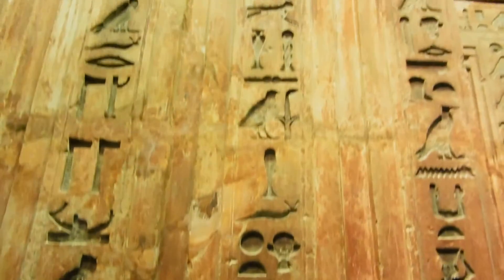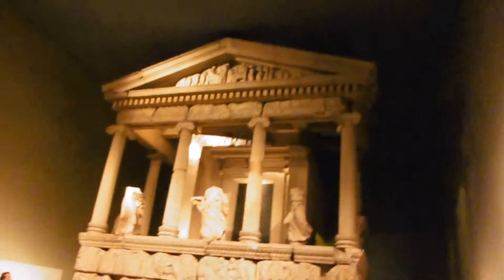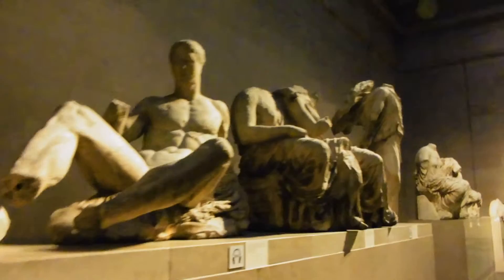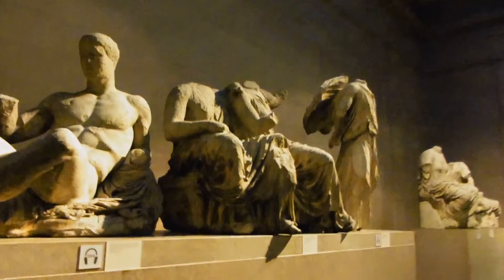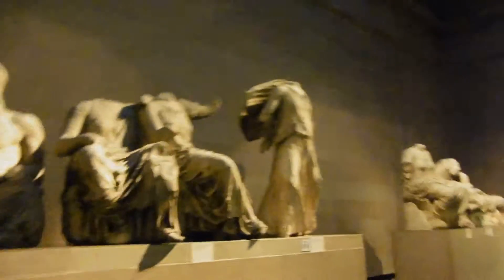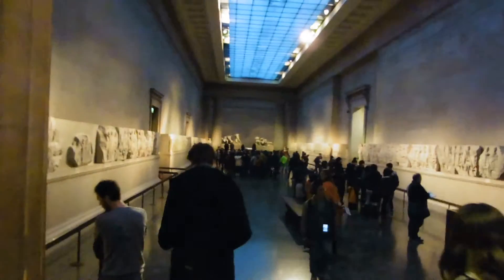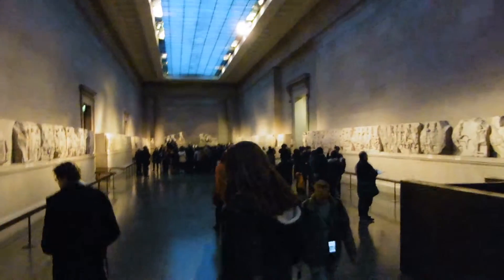SEARCH FOR ELGIN MARBLES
Whilst at the British Museum, we decided to try and find the Elgin Marbles! Finally, at last, we managed to find them! How impressive they are too! I was well impressed! The Parthenon Galleries and the rooms to the left of the building on the ground floor are by FAR the most impressive of the British Museum!

FOLLOW MY TRAVEL ADVENTURES SO FAR...